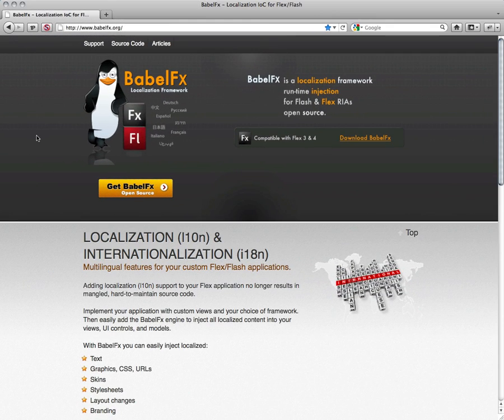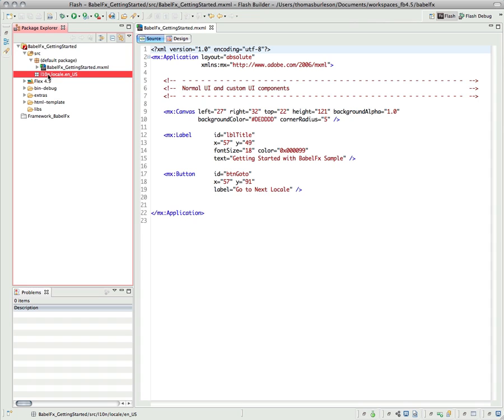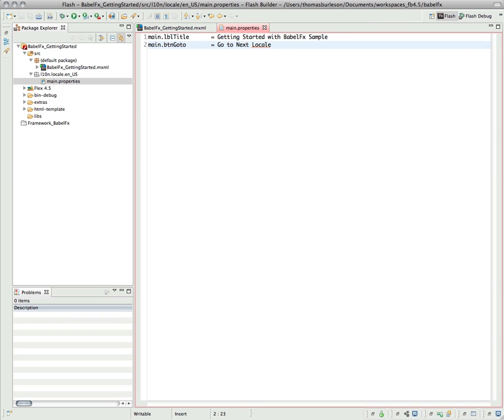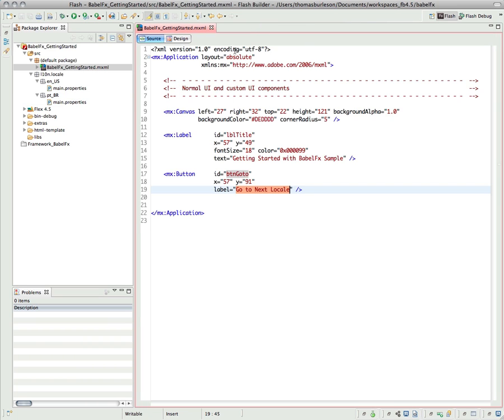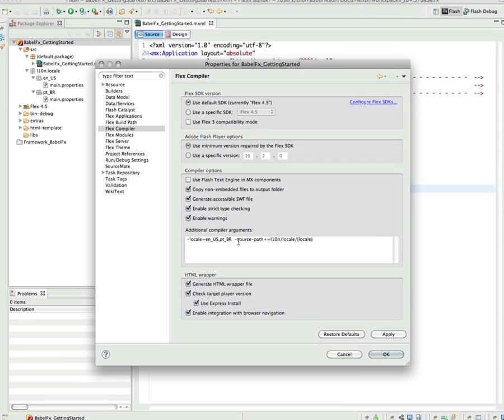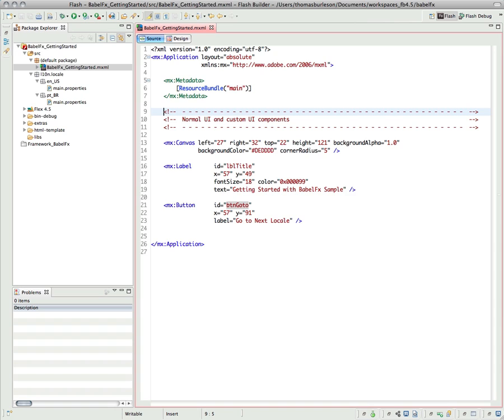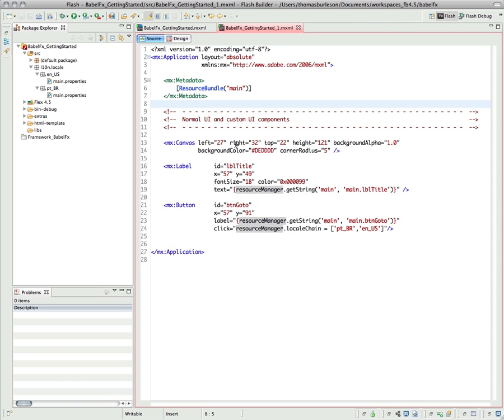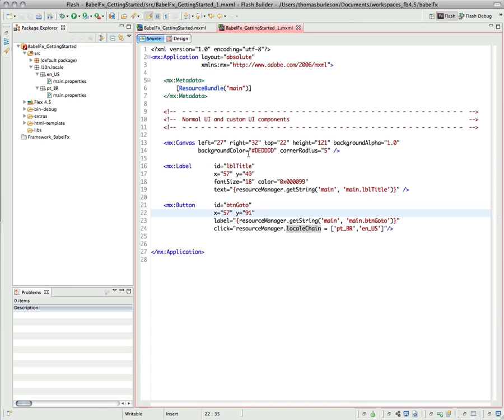GettingStarted with BabelFx: Part 1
Part 1 of 2 video tutorials that demonstrate how to easily add localization (l10n) features to a Flex application. In particular, how to use the open-source BabelFx Localization Framework to add multilingual features to any production Flex application. Part 1 illustrates how to prepare and build Flex ResourceBundles for a sample Flex application.